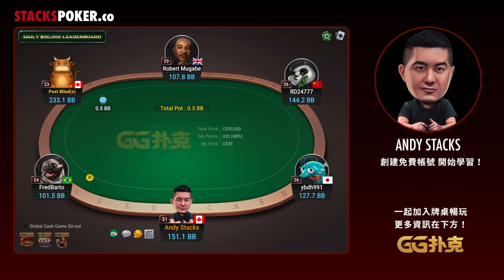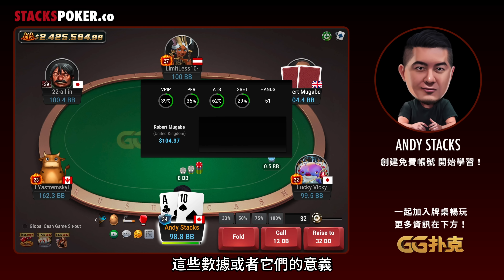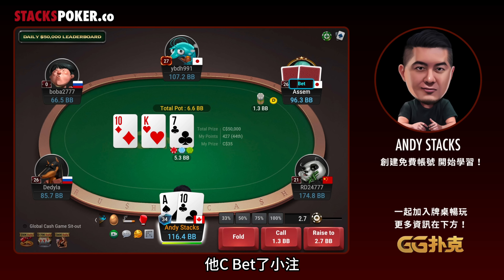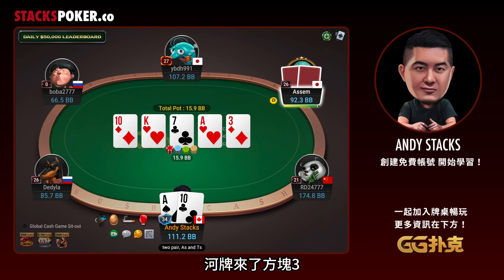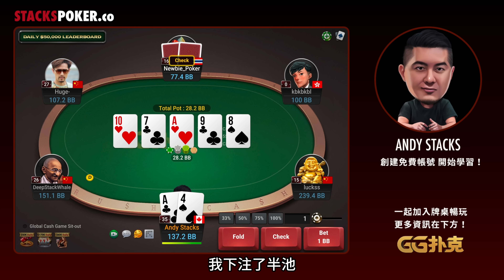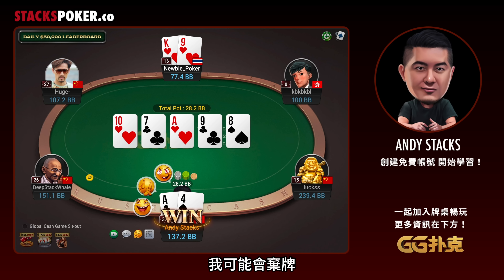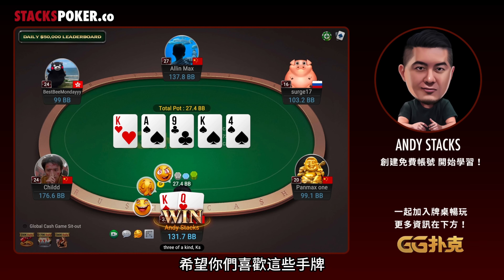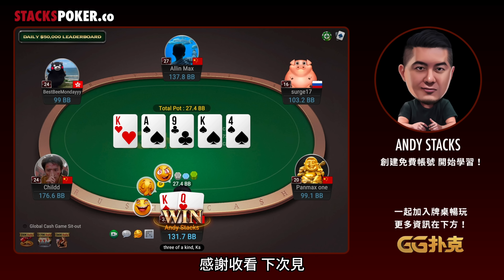GG撲克｜對手入池率超高，該怎麼對抗？- 極速紅包桌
GG撲克｜對手入池率超高，該怎麼對抗？
你是否在撲克桌上遇過那種「入池率超高」的對手？他們每一手牌都入池，讓你很難預測他們的手牌範圍，總是在關鍵時刻給你意外的反擊？我會分享我的對抗策略，讓你在面對這類型玩家時，這種高入池率的對手雖然看似難纏，但只要抓住其中的策略漏洞，你就能輕鬆對抗他們！

🤝 有問題？這裡有幾個交流方式！
📌 需要幫助？ 你可以透過以下方式與我們聯繫：
➨ 官網客服支援：訪問我們的官網，點擊右下角的即時客服
🔒 保障你的線上安全
追蹤我，掌握最新動態！